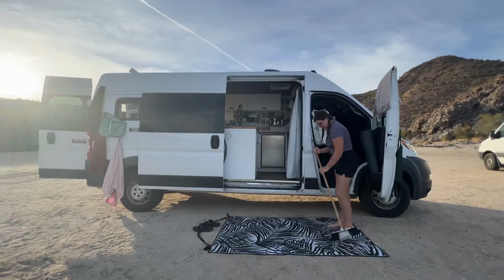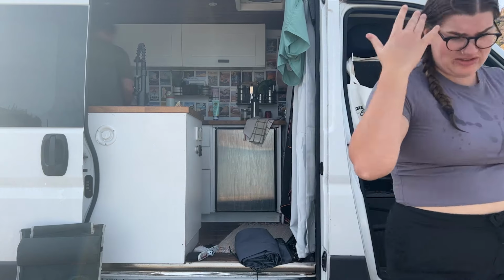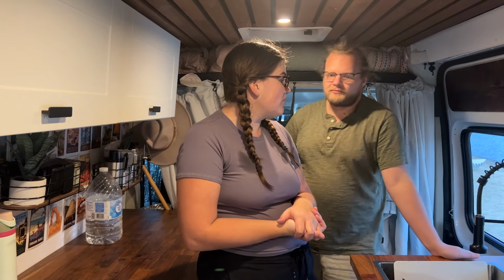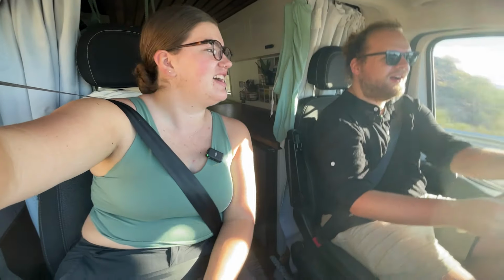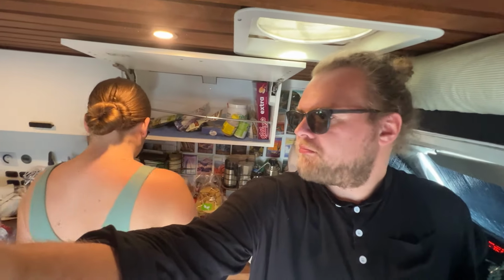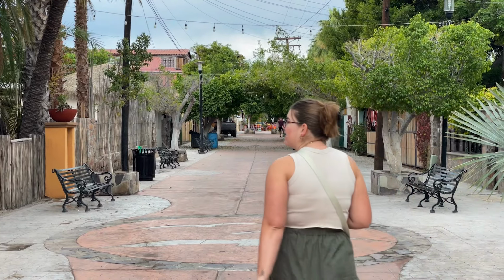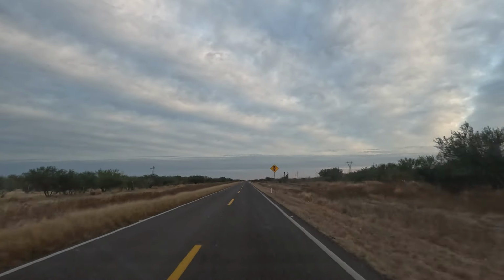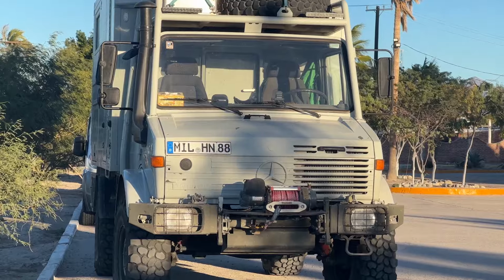it’s time to leave…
Sorry for the clickbait, friends! we're not leaving Mexico (yet) we're just leaving the beach :) join us for the process of packing up camp to move on to another beautiful part of Baja California Sur to explore!

🚐 Katie and Dan in a Van FAQ 🚐

What kind of van do you have?
A 2018 Ram Promaster - 159" wheel base, high top roof!

What's your current adventure?
We're driving our van through the Baja Peninsula of Mexico!

How do you two know each other?
We met in a youth choir as teenagers (gives you a sense of how nerdy we are) got married at 22 and 24 years old, and now we've been together for 10 years, married for 5, and we love to go on adventures together!

What do you do for work? Are you going to live in your van full time?
Dan has a remote tech job and Katie is a full-time content creator and entrepreneur - check out her social media company 💻 right now, we're planning on part-time van life - but we'll see how it goes! (We aren't selling our condo yet!)